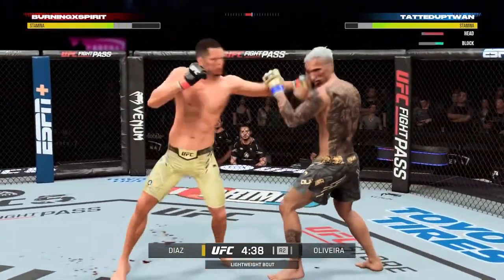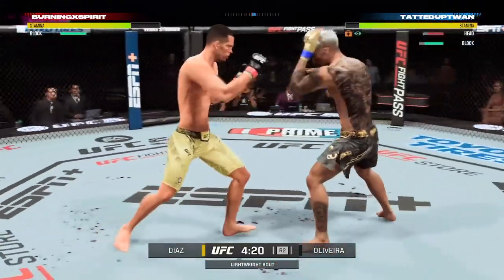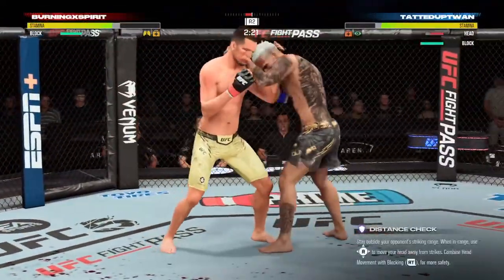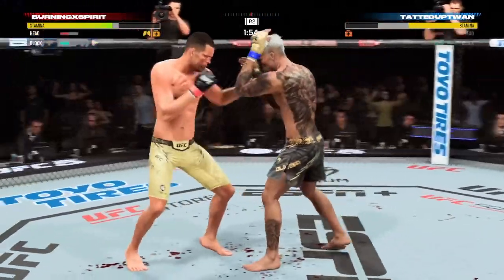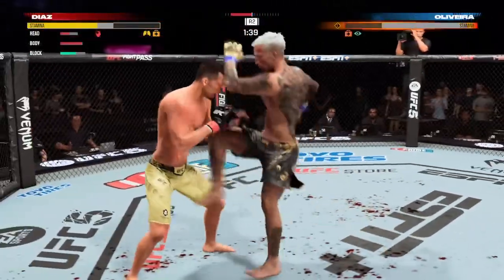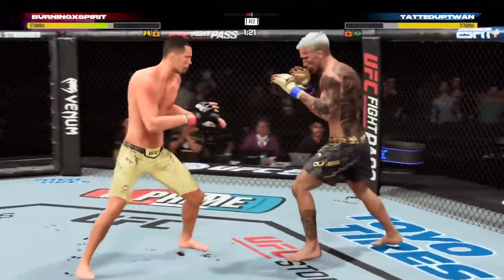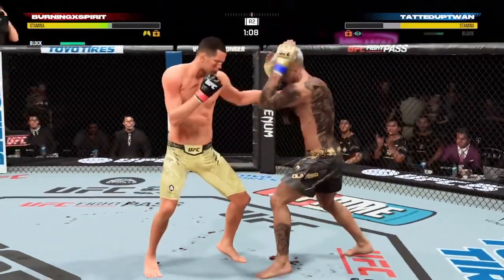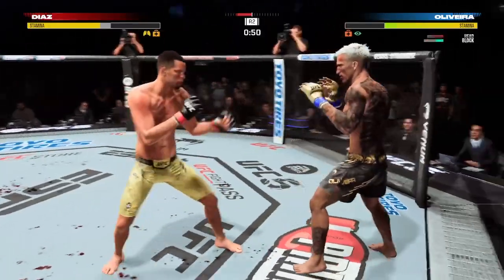Taunting Nate Diaz Player Gets HANDLED In UFC 5 | TwaanMMA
New Showcases Out Now!

Follow Me @TwaanMMA

New Videos Uploaded Everyday ‼️🔥✅🤙🏽